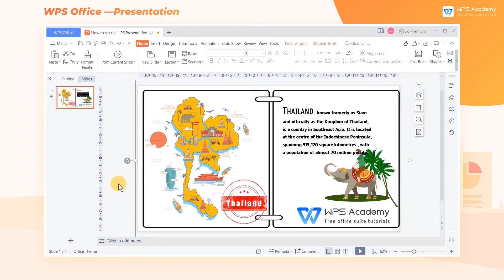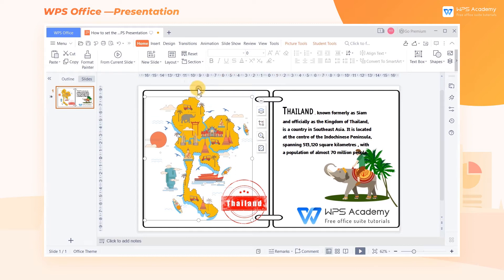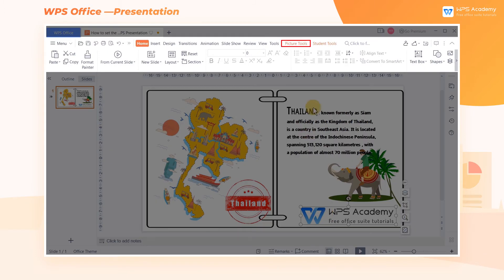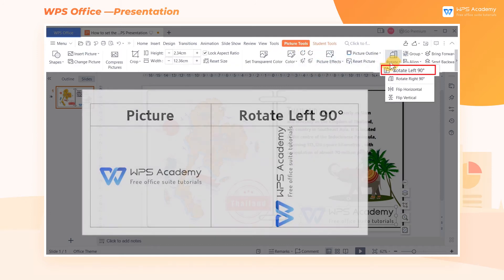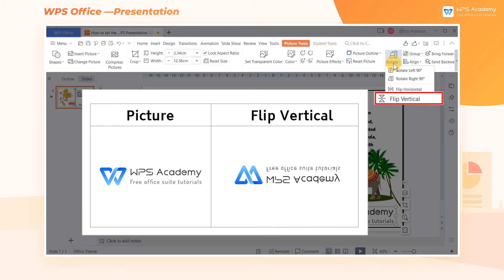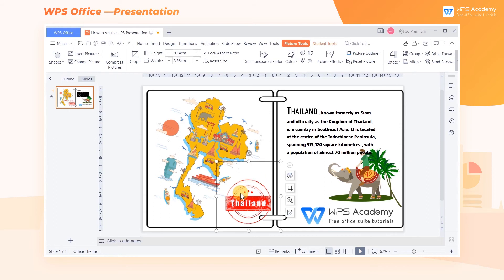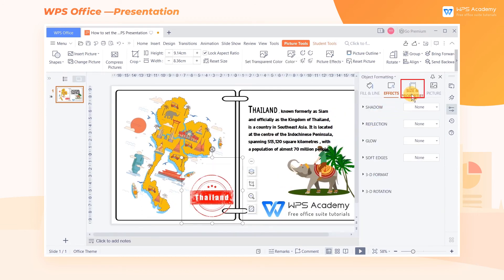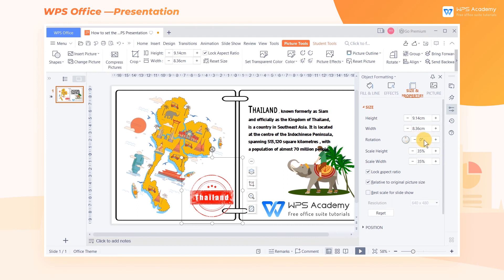[WPS Academy] 1.4.6 PPT: How to set the picture rotation in WPS Presentation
Hi, glad to see you here. Today we'll learn 'How to set the picture rotation ' in WPS Presentation. Follow our Youtube channel, level up your office skills! WPS Office is a free all-in-one office suite which include Writer(Word), Spreadsheet(Excel), Presentation(PPT) and PDF. Tutorials are provided by WPS Academy, WPS Academy is aim at providing both beginning and advanced office tutorial.